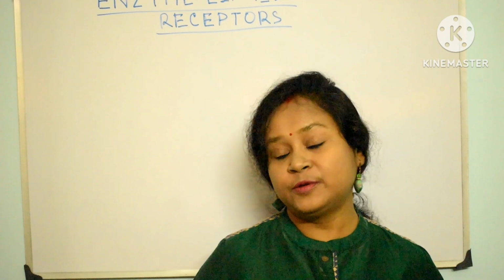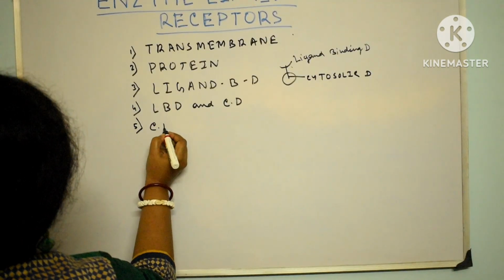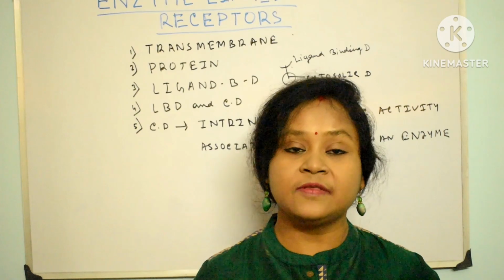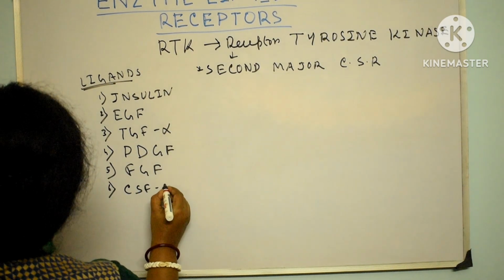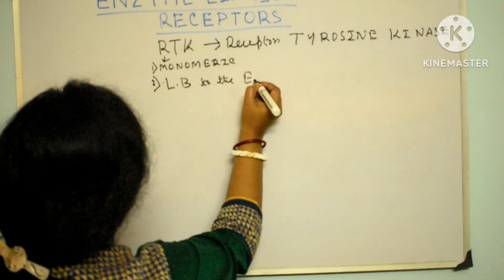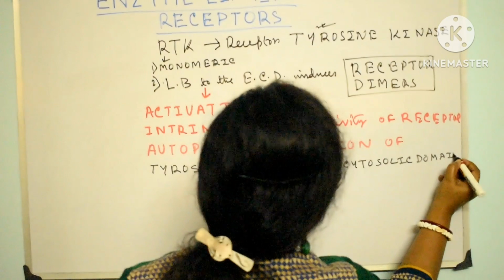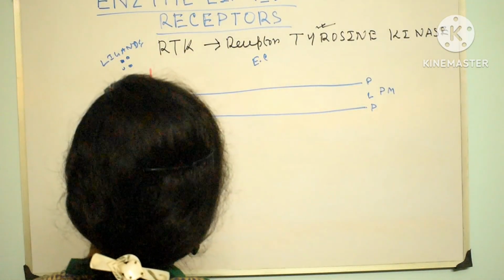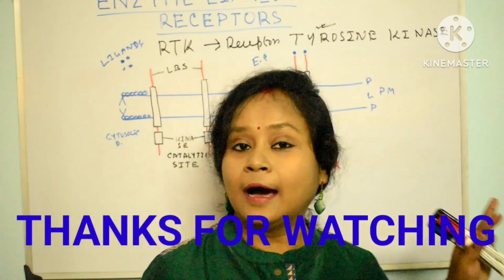ENZYME LINKED RECEPTORS. RECEPTOR TYROSINE KINASES. RTK CELL SIGNALLING.SIGNAL TRANSDUCTION